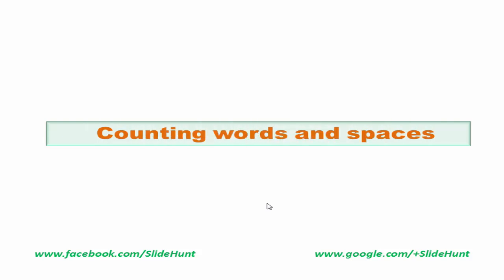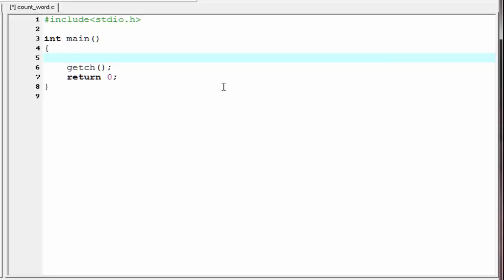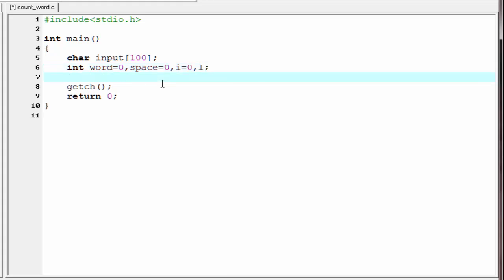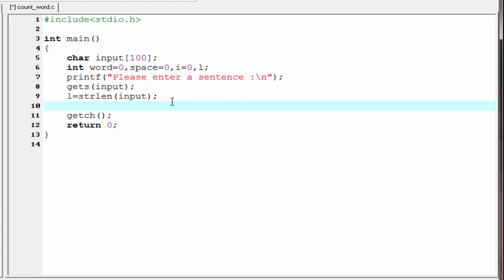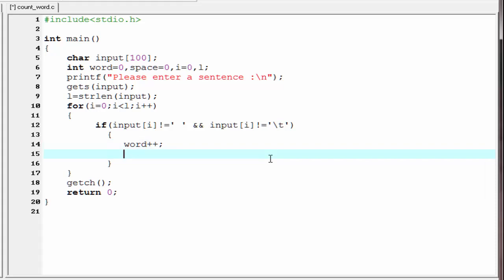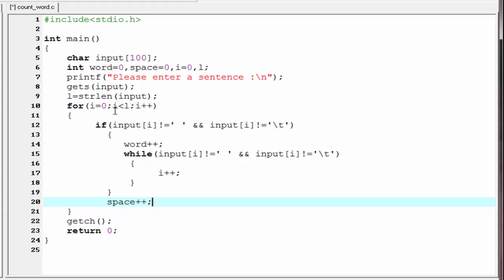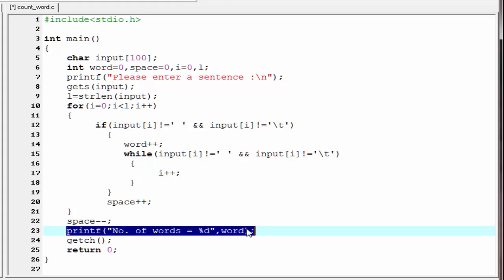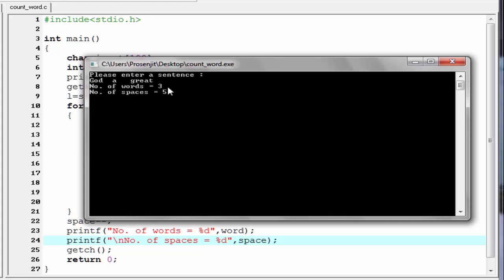C programming video tutorials - how to count words and spaces in a string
This C programming video tutorial explain you how to count words and spaces in a given string or sentence.